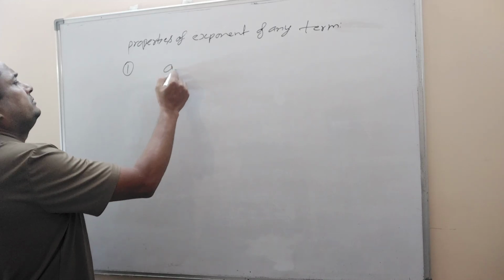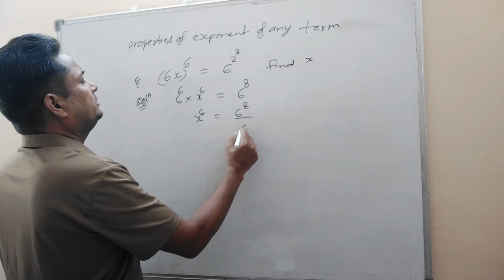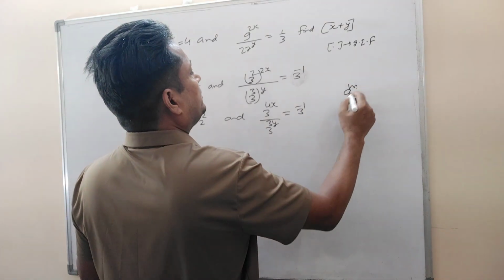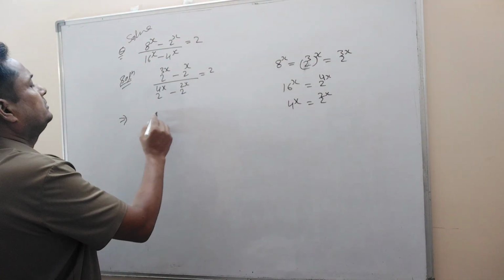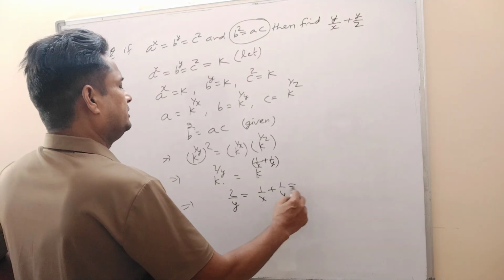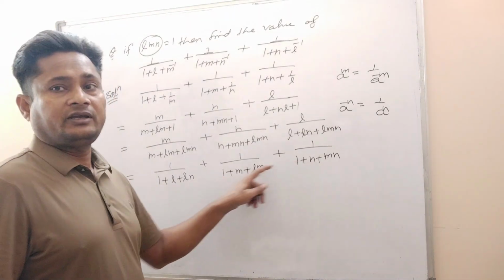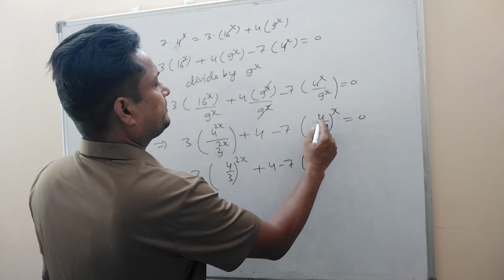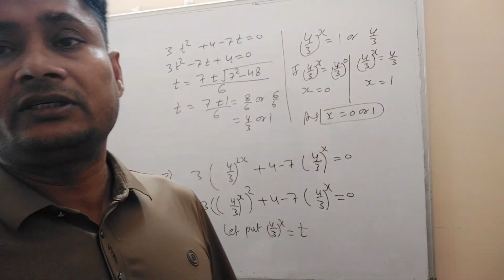L 66 : EXP-LOG 1 : IIT JEE MAINS AND ADVANCED MATHS : EXPONENTIAL FUNCTION